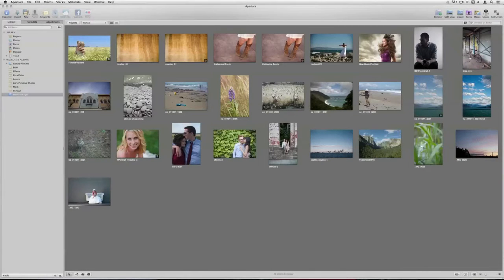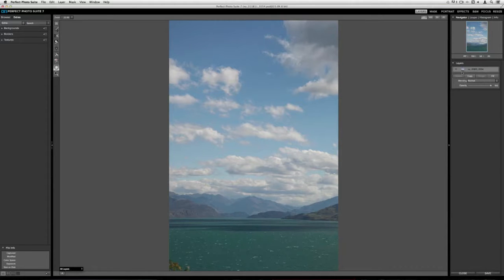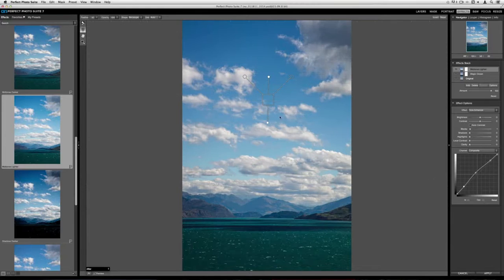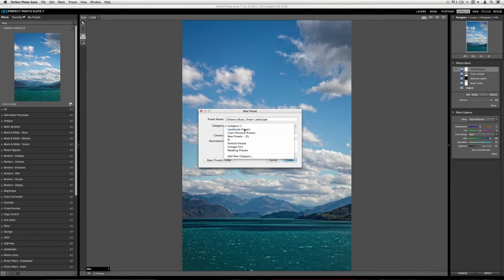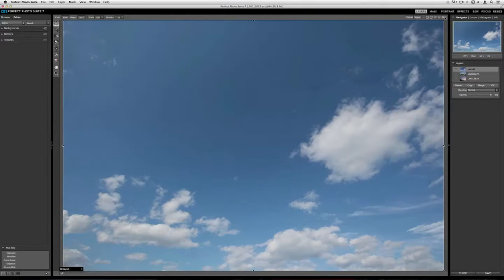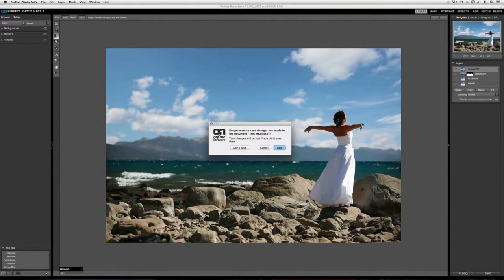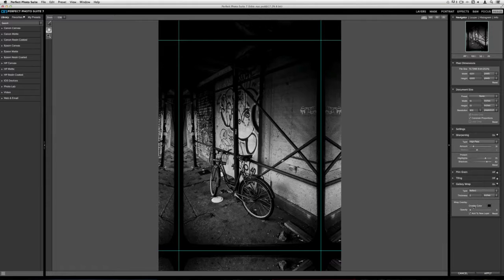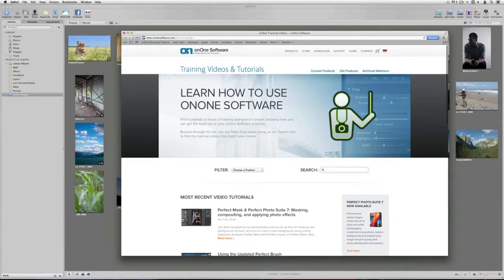Integrate Perfect Photo Suite 7.5 into Your Aperture Workflow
Follow along with Liz LePage as she makes basic adjustments in Aperture and takes her photos to the next level using Perfect Photo Suite 7.5. Liz adds photo effects with Perfect Effects 4, swaps out a sky using Perfect Mask 5.2, finishes an image with Pefect B&W, and enlarges an image with a gallery wrap using Perfect Resize 7.5.